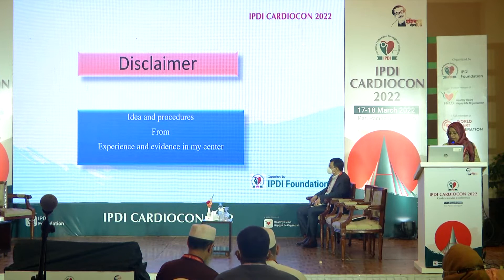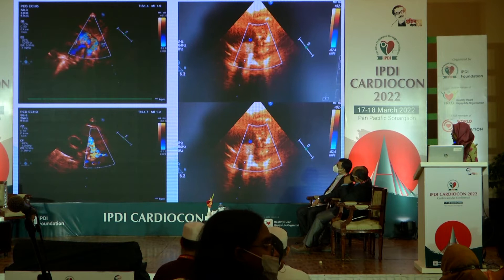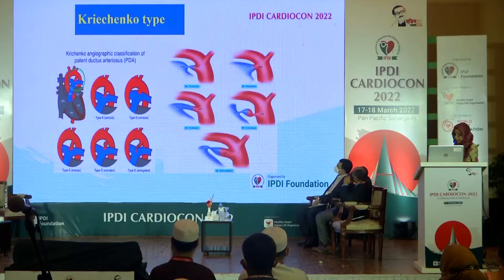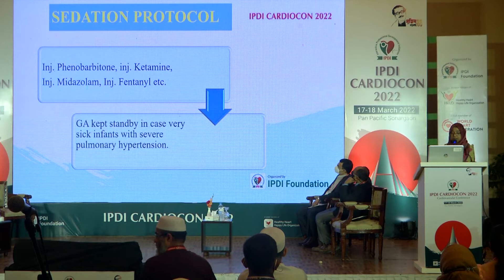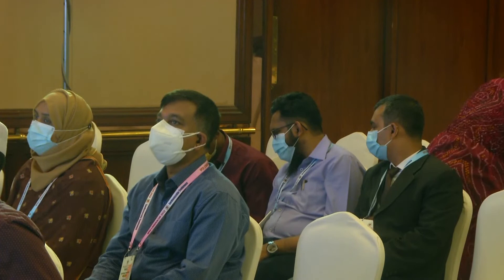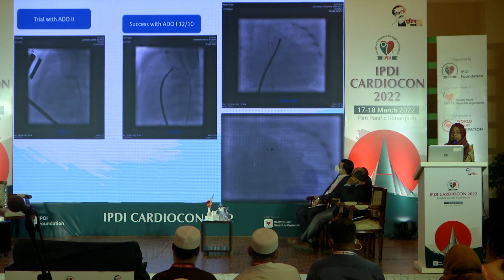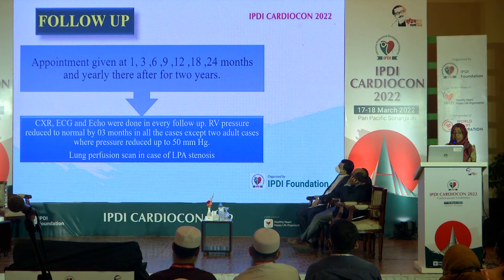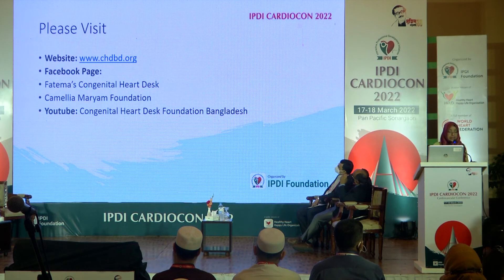Session: 9 - Device closure of large tubular Patent Ductus Arteriosus (PD)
Topics: Device closure of large tubular Patent Ductus Arteriosus (PD) with severe pulmonary hypertension analysis of five hundred and twenty cases
Speaker: Prof. Brig Gen (Rtd) Nurun Nahar Fatema